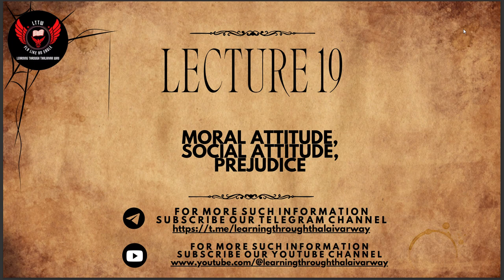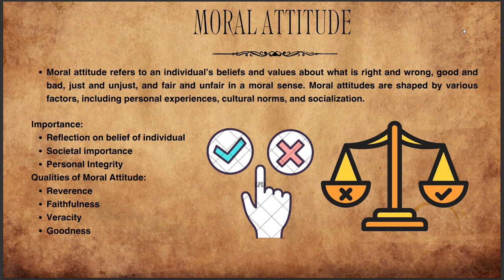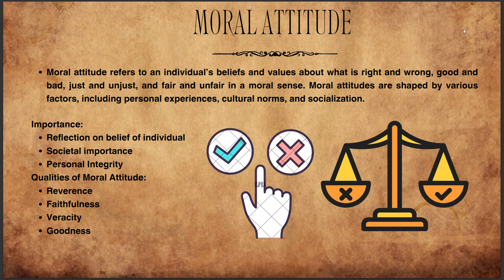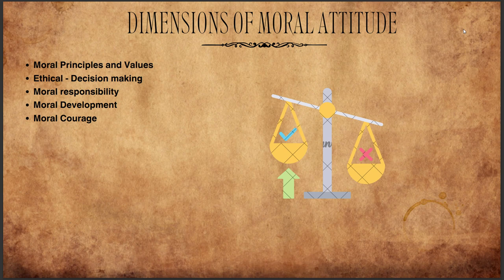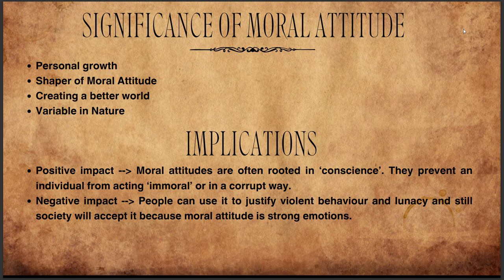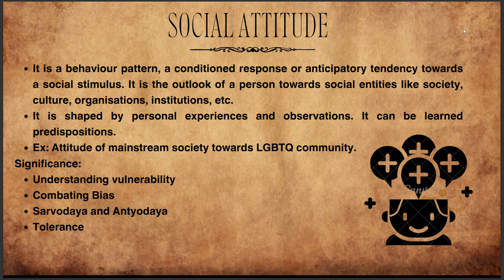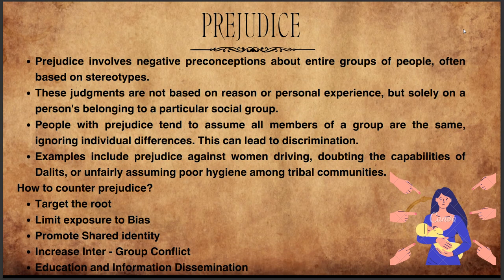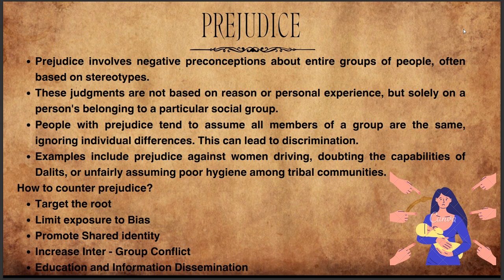Ethics UPSC - L19 - Types of Attitude - Part - 1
This video will discuss Moral attitude, Social Attitude and Prejudice in detail